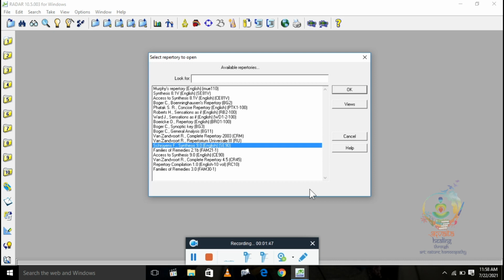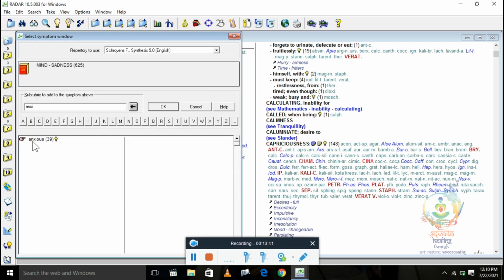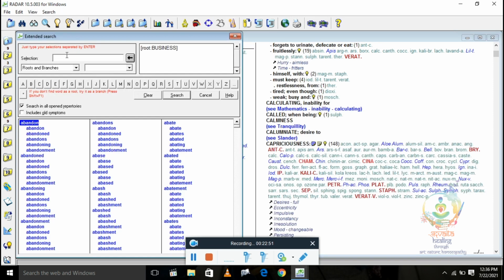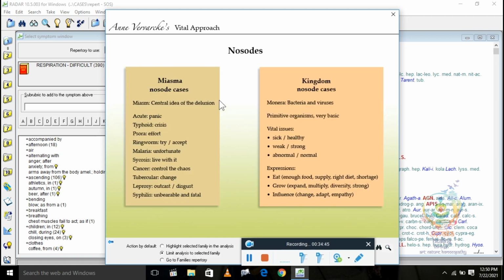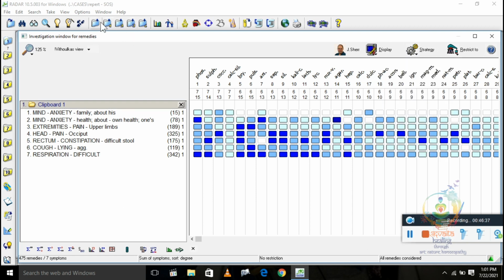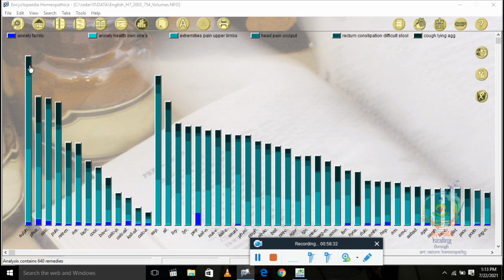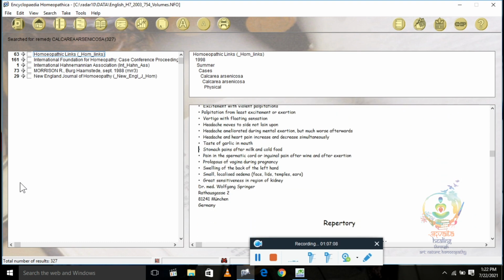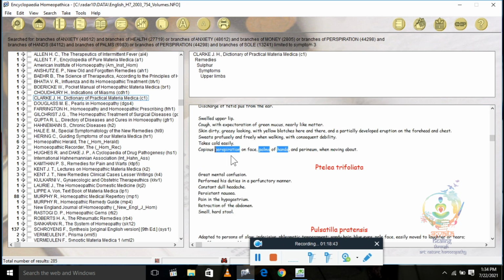Radar Session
INTRODUCTION TO RADAR 10 AND ITS ADVANTAGES.
So this video is all about how to use radar 10 and encyclopedia homoeopathica better way. Most authentic and precise way. I know most of you have been using many other softwares.. but it is not about software actually. but it is about mastering the software which you have.. Expertise in software whatever you have to the point that you can see what lacks in software and Now this awarenessof it, will help you, Using the software more precise way. THIS LECTURE FOR ALL THOSE CURIOUS SOULS specially Junior s and beginners who find every software difficult and just use basic features while there is whole treasure available.

If you want to learn more about homoeopathy, case witnessing process or if you want any help regarding homoeopathy, case difficulties... Just email me with your name, mobile number and whether you are practitioner or student.. My email id is